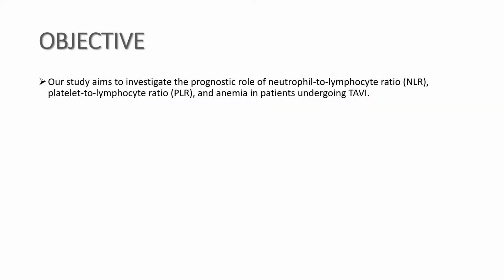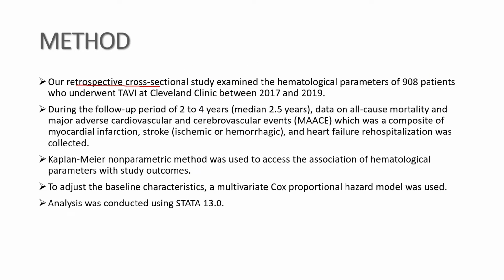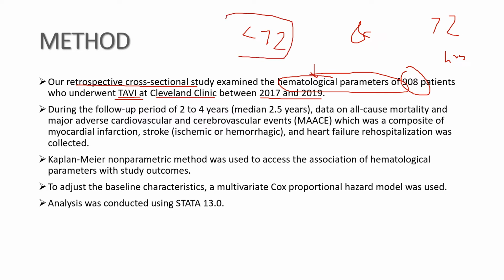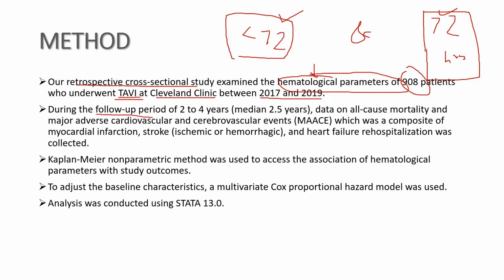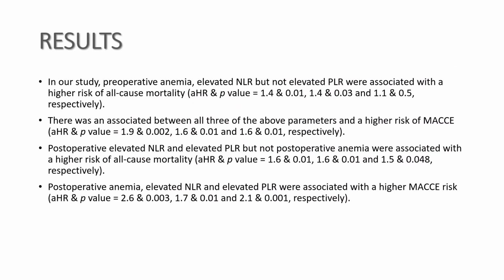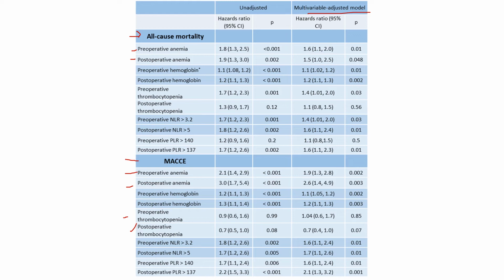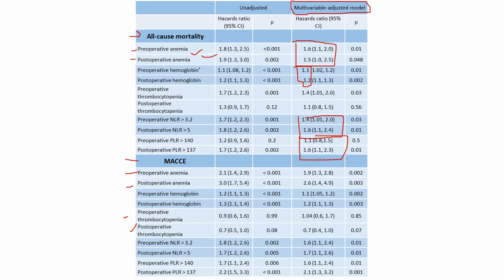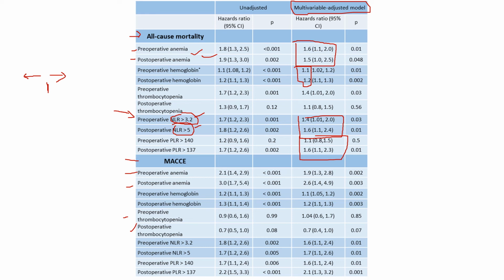Hematological parameters and outcomes in TAVI